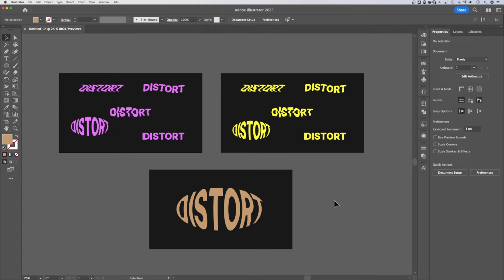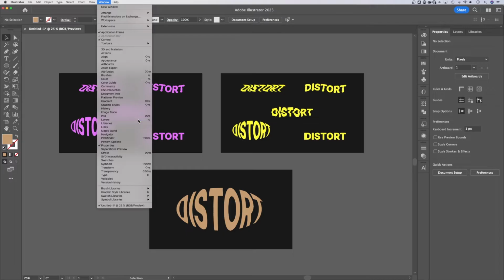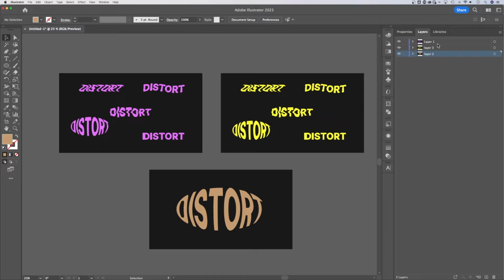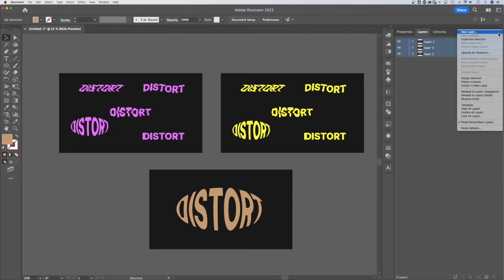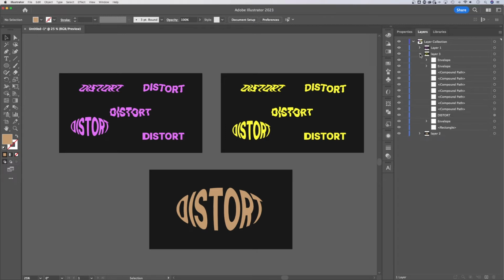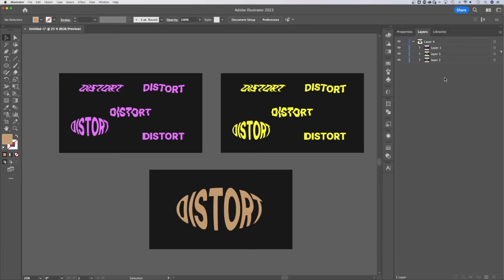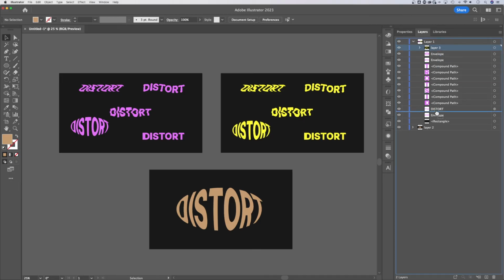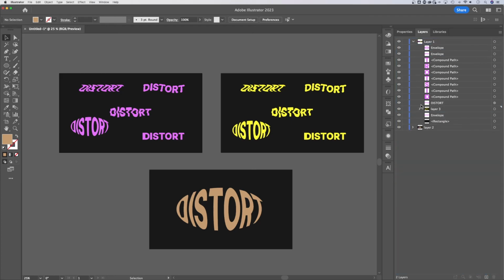How to Group Layers in Illustrator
In this Illustrator tutorial, learn how to group layers in Illustrator. You can create layer groups from selected layers and objects as well as dragging layers inside of other layers. Nest layers into groups here in Illustrator easily!

New to graphic design? Try Canva Pro for free!